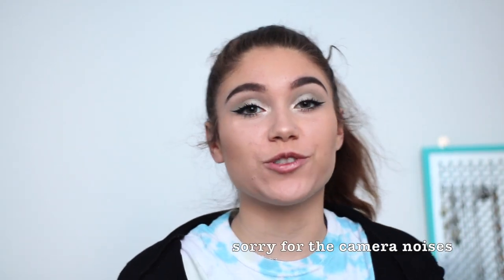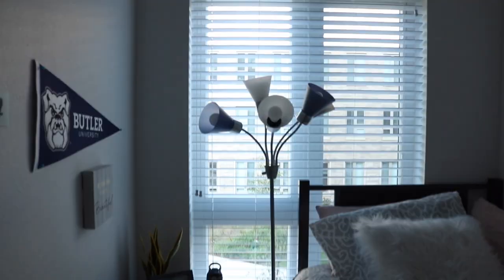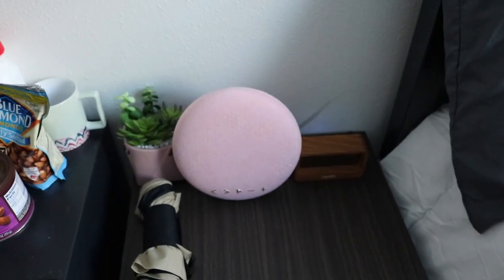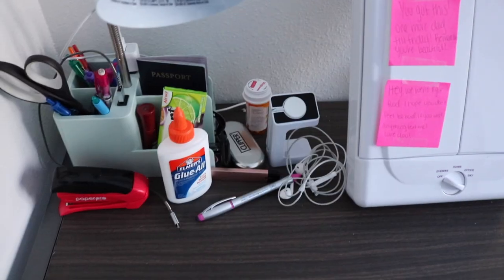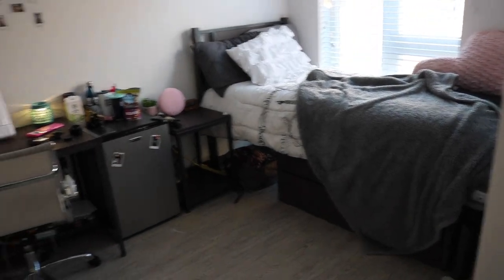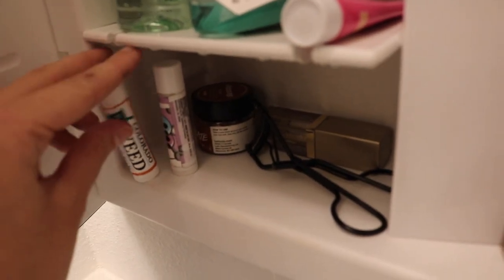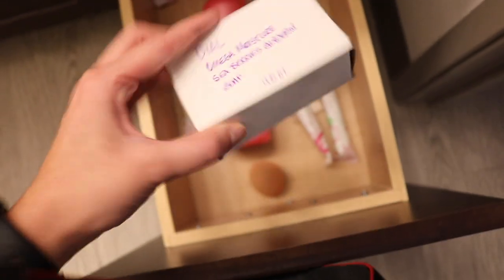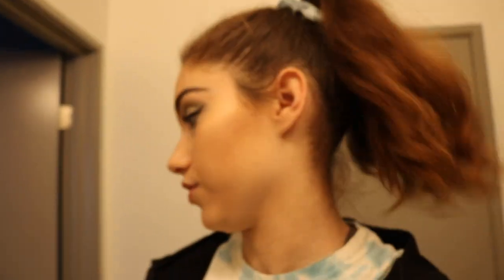COLLEGE DORM TOUR 2018 (Butler University)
snap: cchhrriissttyd

Got any questions? Maybe I can help!

-Cannon T6i

-18

Comment a heart if you see this.. :)